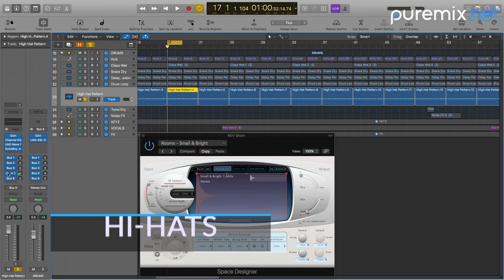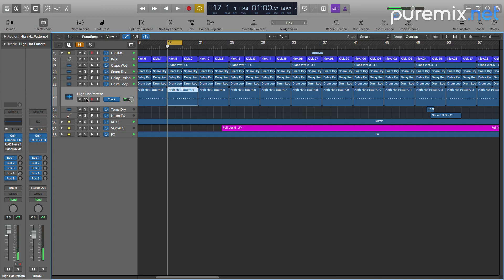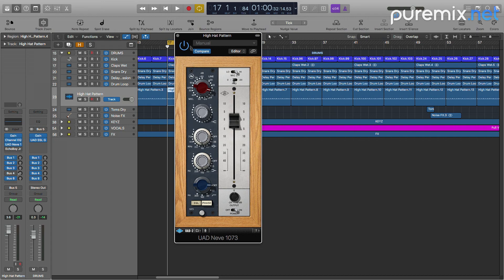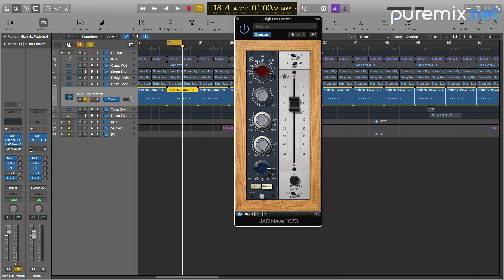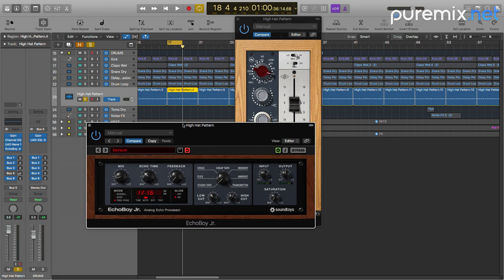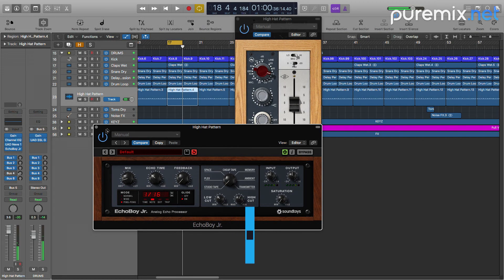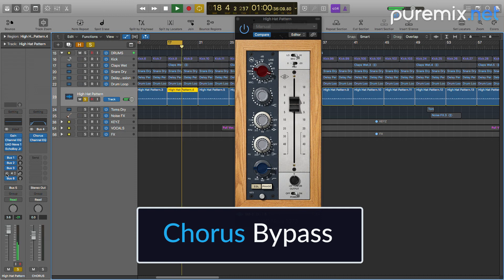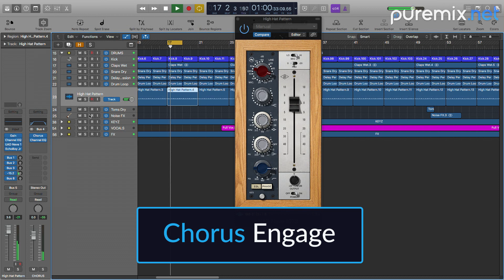Hi-Hat Mixing Tricks. with Fred Everything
Fred Everything explains his approach to EQing Hi-Hats, adding motion and character with creative delays and crafting texture with chorus effects.